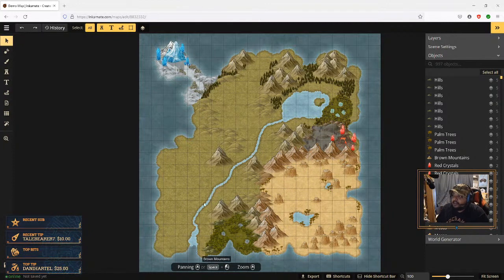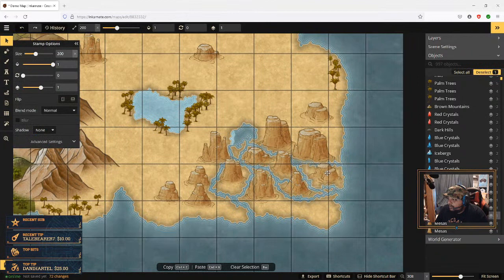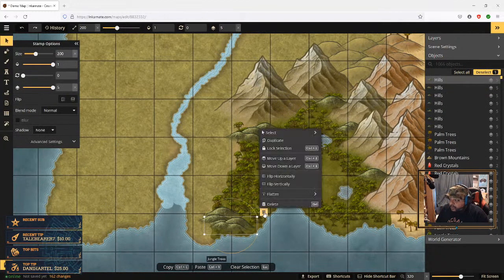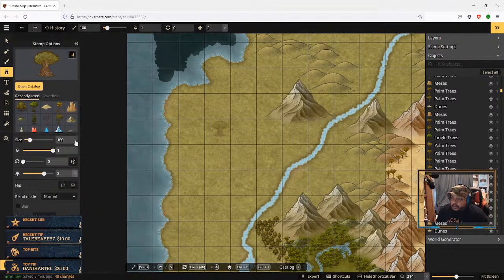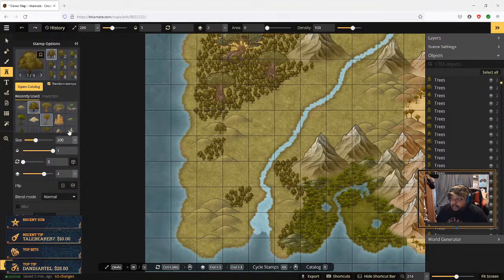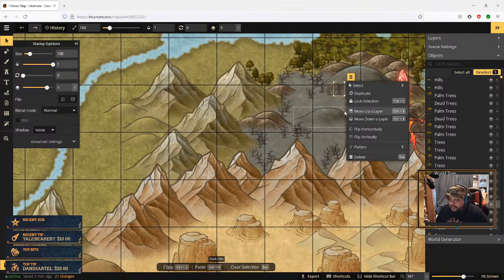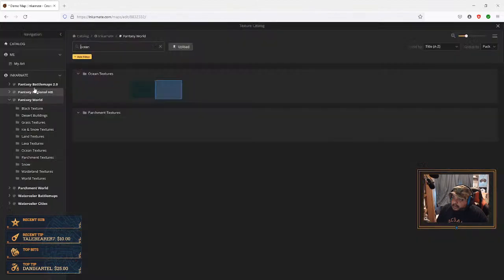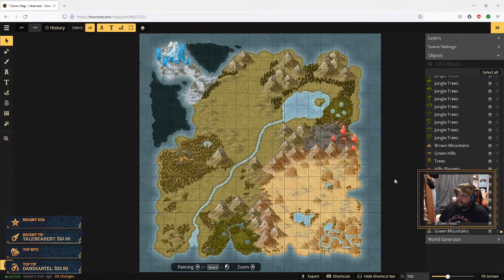Unusual Mapping For Your Campaign Part 2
Time for more fun mapping! This week I hit the desert and jungle areas hard, then flesh out the south western corner and add some world trees! There's also some talk about the mechanics behind using a world like this, and some adjustments on the layers to get everything displaying correctly.

I'm using the Inkarnate browser based fantasy mapping app for this project, and you can find it here: